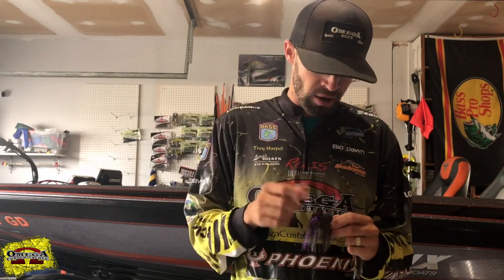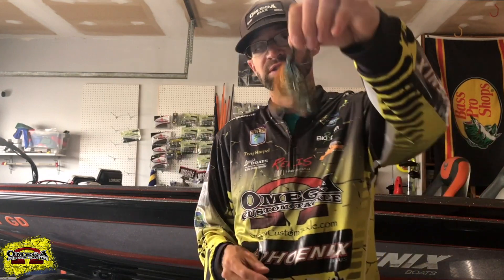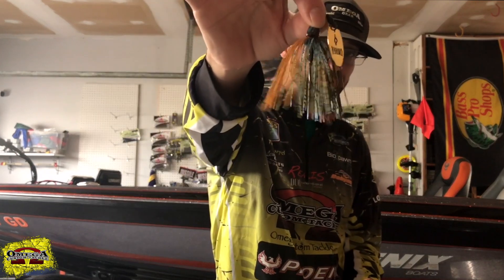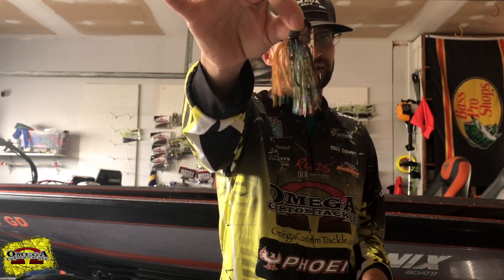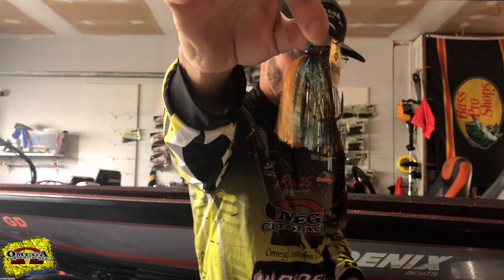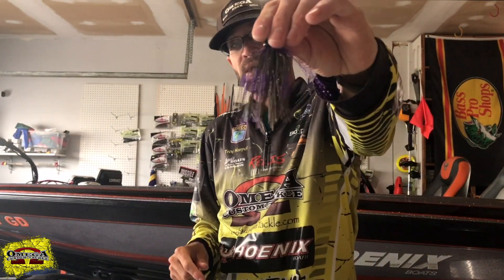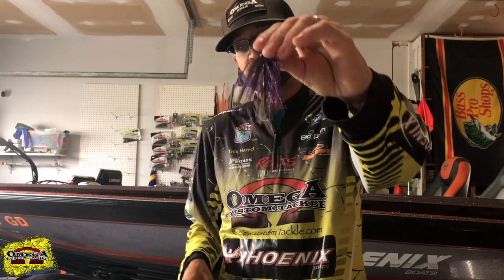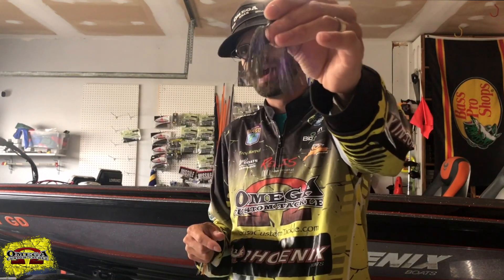Big Bass Bash 2017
Anglers in Action Big bass bash Is OCT 7th and 8th at lake of the Ozarks.. Really Great time for families as they have a kids division as well..